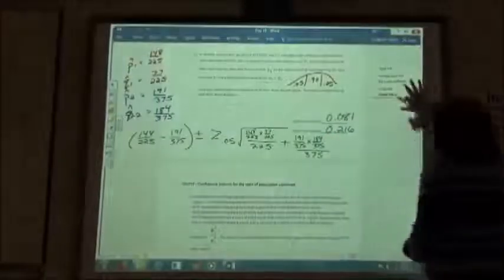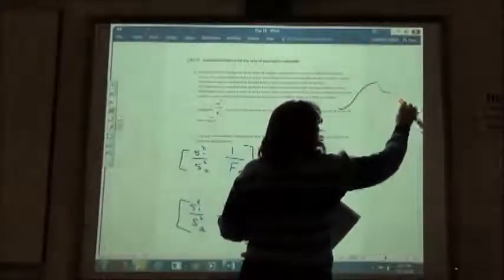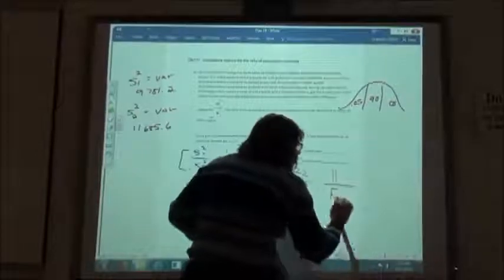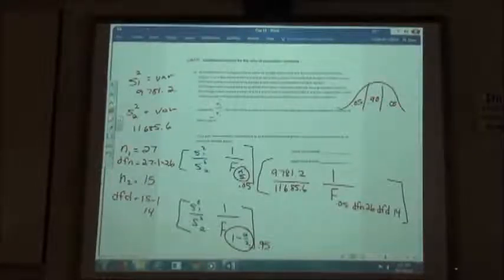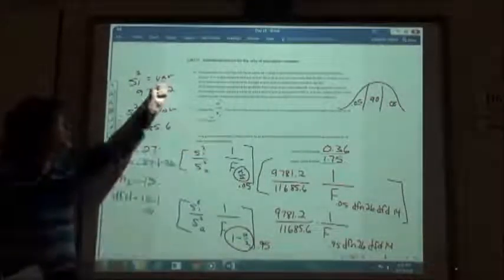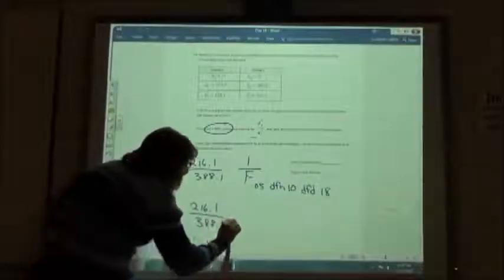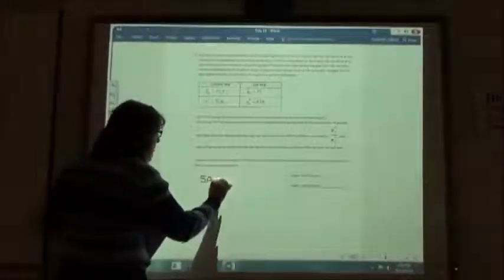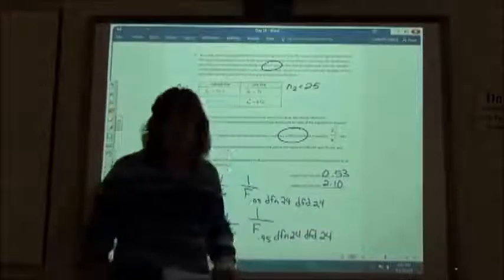CIHT17 Confidence interval for the ratio of population variances